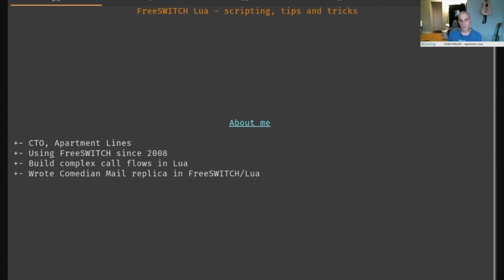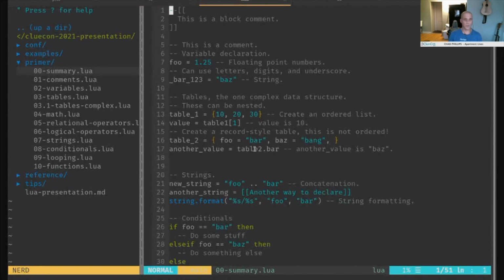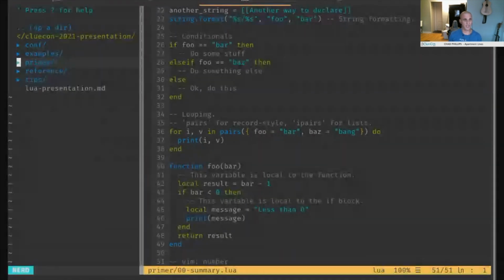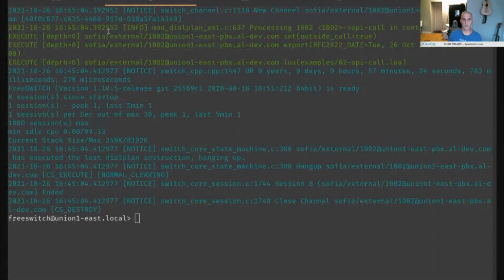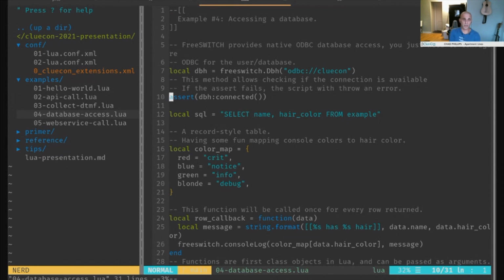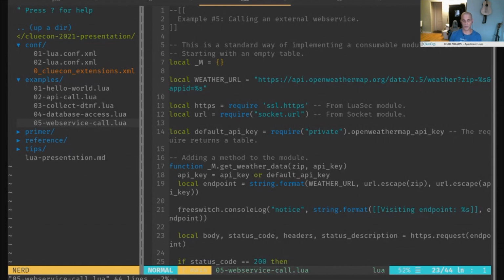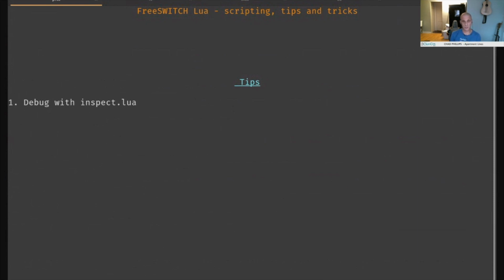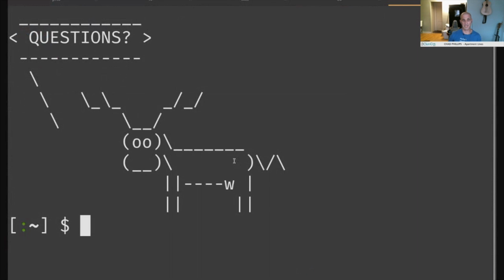ClueCon TGI2021: Chad Phillips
Chad Phillips - Apartment Lines

FreeSWITCH Lua scripting, tips and tricks

Lua is small, powerful, and fun scripting language, and a great place to turn when you want to do something in FreeSWITCH beyond what the dialplan XML and IVR menus can provide. Want to talk to a database? Provide transcriptions for a voicemail? Make call routing decisions based on complex, dynamic input? Lua is your ticket to the world of getting creative with your calls! Chad will provide a basic primer of Lua, including basic setup/configuration to integrate it with FreeSWITCH, provide some practical use cases where Lua is super handy, and close with some advanced tips and tricks learned from years of working with the language.